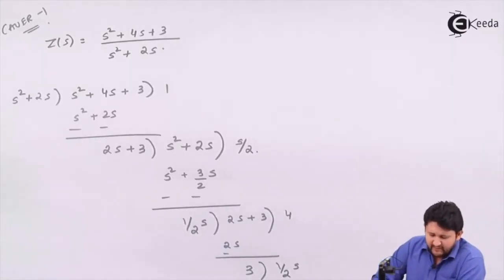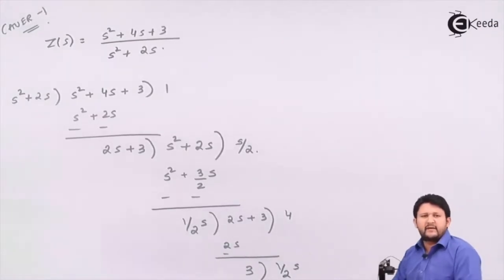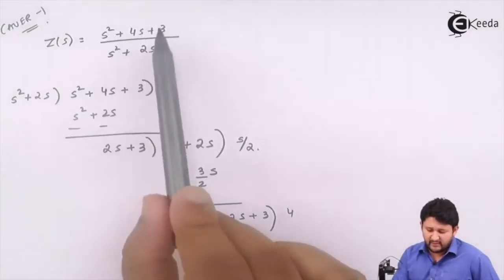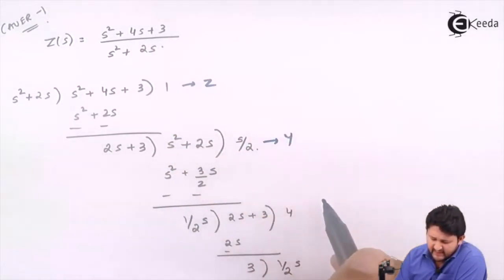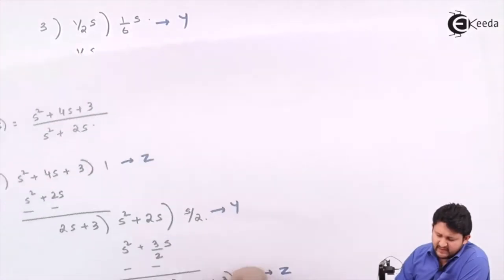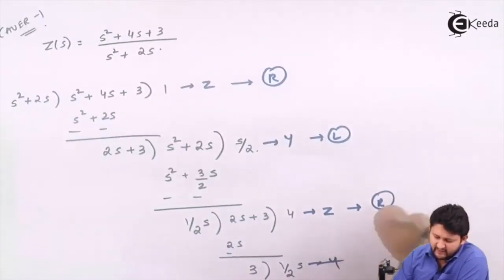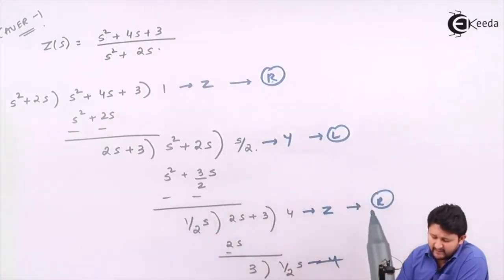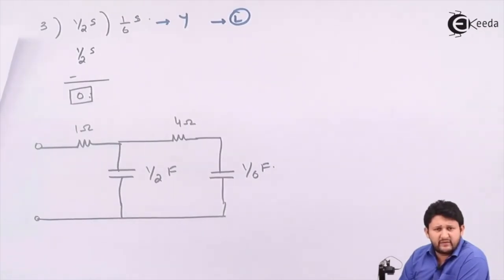Problem based on R.C. Function ( Cauer 1 ) | Network Synthesis | Circuit Theory and Networks in EXTC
Join us for an insightful exploration into Network Synthesis with a focus on the Cauer 1 function (R.C. Function) in Circuit Theory and Networks for EXTC. Dive deep into problem-solving scenarios that unravel the complexities of this concept, providing a comprehensive understanding. This video delves into practical applications, offering step-by-step solutions and explanations, empowering viewers to grasp the intricacies of network synthesis effortlessly. Enhance your knowledge and problem-solving skills in EXTC with this engaging session!

Happy Learning.